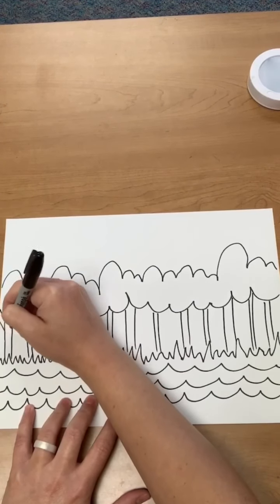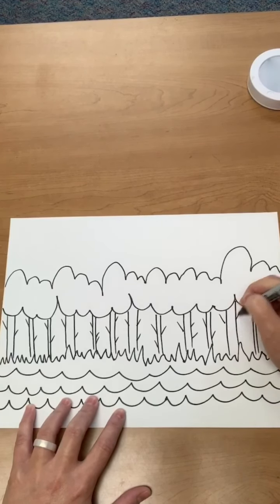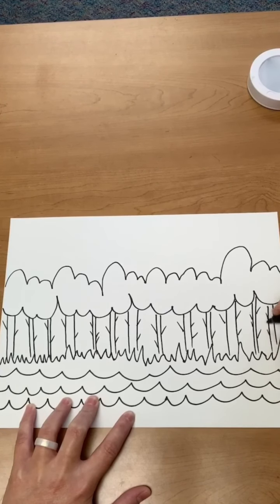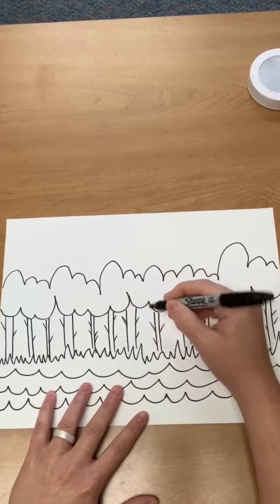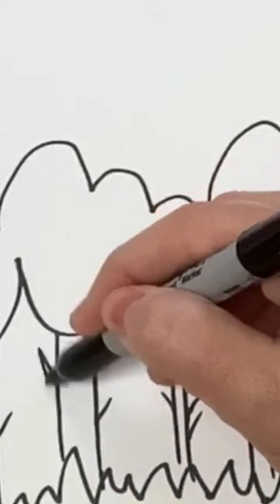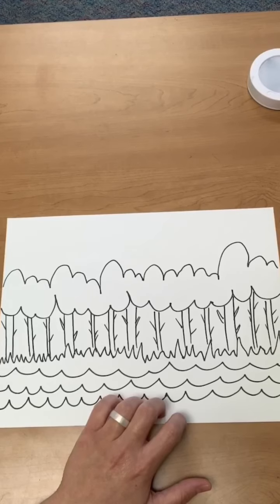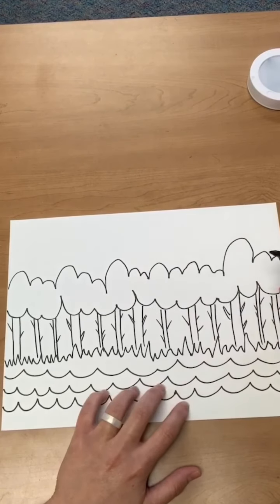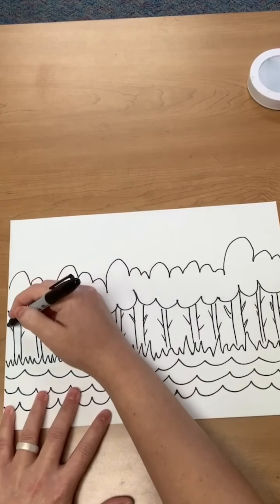Landscape Art with Mrs. Ghuneim (Week 5) 3rd - 5th Grade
Week of September 8, 2020
Landscape Art lesson for Remote Learners
3rd - 5th Grade
Robert L. Crippen Elementary